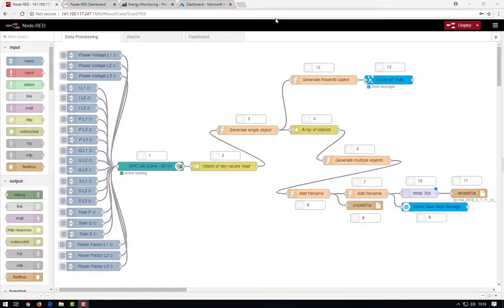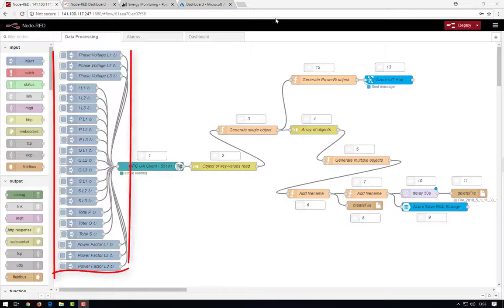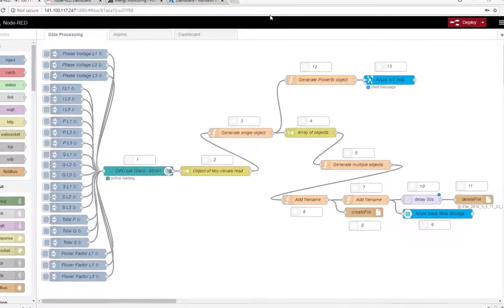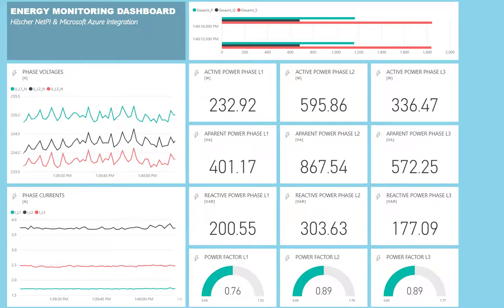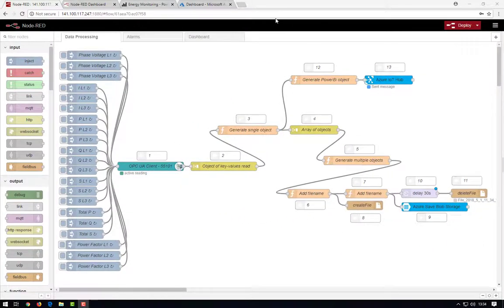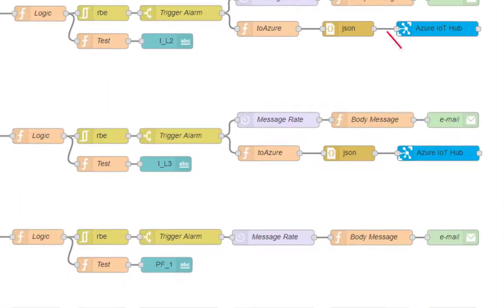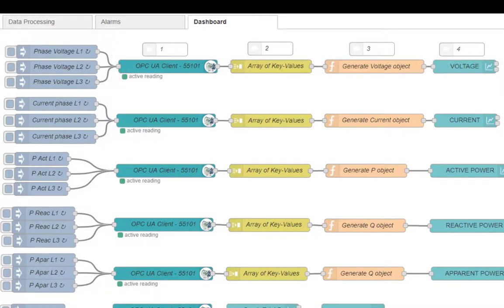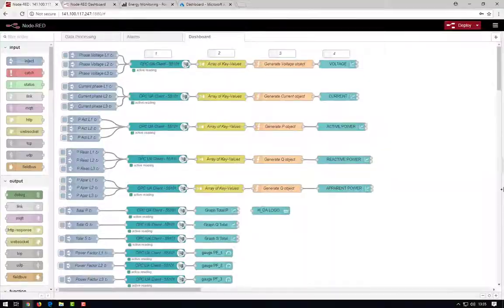Connecting the Smart Factory AutFab to Microsoft Azure using netPi IoT gateway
This video presents the solution of connecting the Smart Factory AutFab of the University of Applied Sciences Darmstadt to Microsoft Azure. This has been realized by using a netPI IoT gateway by Hilscher – Gesellschaft für Systemautomation mbH, which is configured with Node-RED running in a DOCKER container on the netPI. The application consists of three flows:
• data processing of energy data of the plant: This flow collects the data from the OPC UA server of the plant by the usage of the OPC UA client node of Node-RED. The data is processed and sent to the powerBi application as well as to the Blob storage application of Microsoft Azure. The communication to MS Azure works with JSON messages, which are sent via MQTT. A dashboard created in the powerBi application visualizes the date in the Azure cloud with time series, time bars, digital and gauge displays.
• alarm monitoring which either sends e-mails from Node-RED directly out of the netPI or out of Microsoft Azure using the Azure IoT Hub node of Node-RED
• a local dashboard on the netPI created with the Node-RED dashboard node, containing graphs, gauge displays and LEDs of all measured power signals

This video has been created by a team project during the summer term 2018 for the master course Electrical Engineering and Information Technology M.Sc. of the University of Applied Sciences Darmstadt.